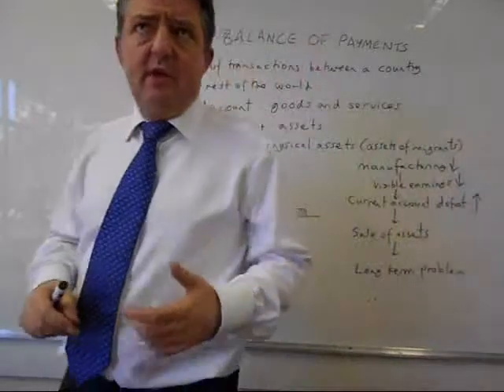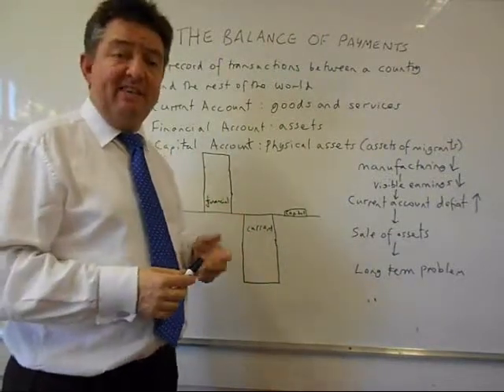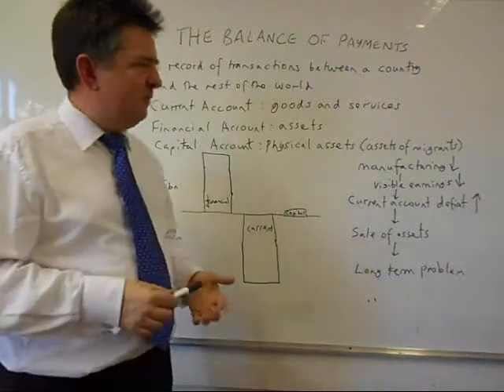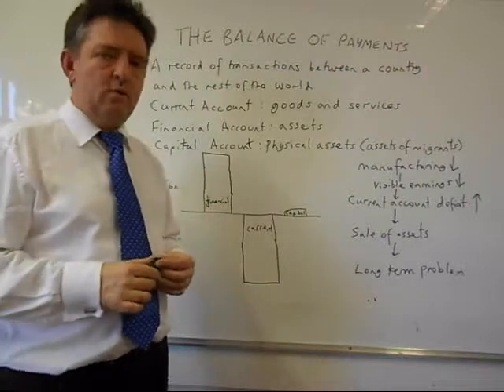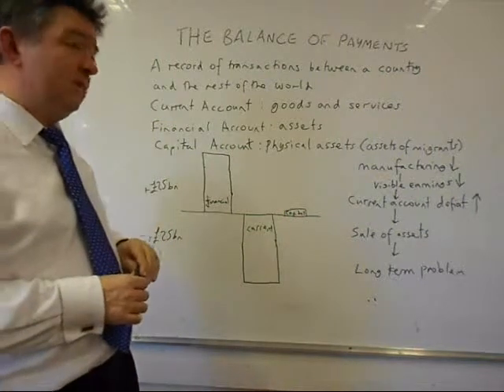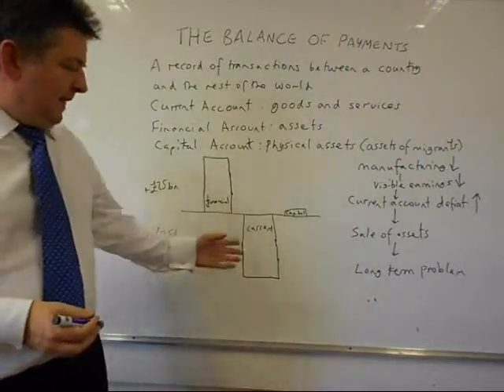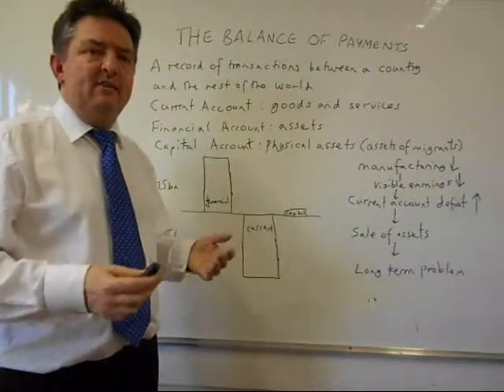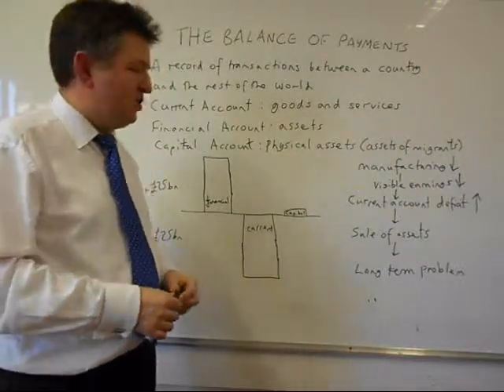the balance of payments